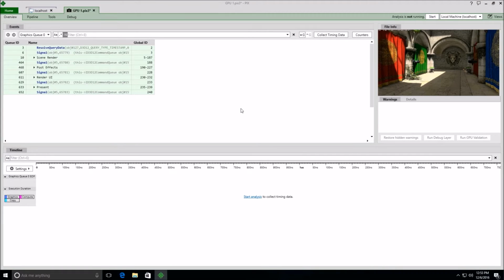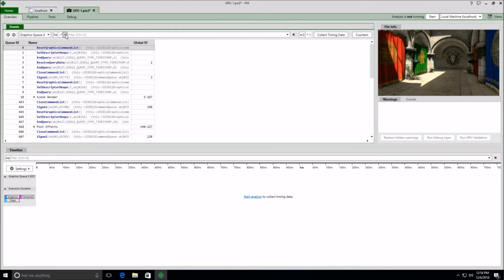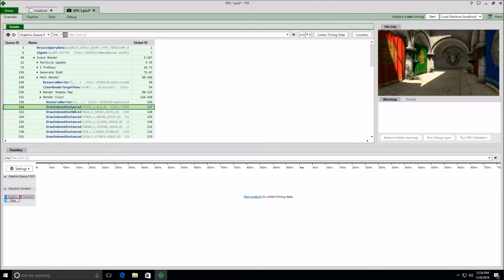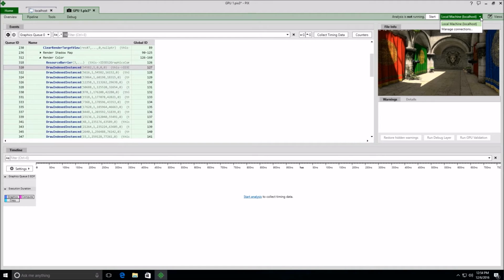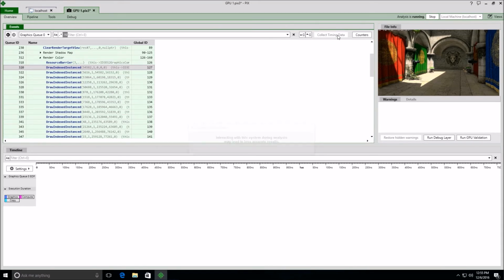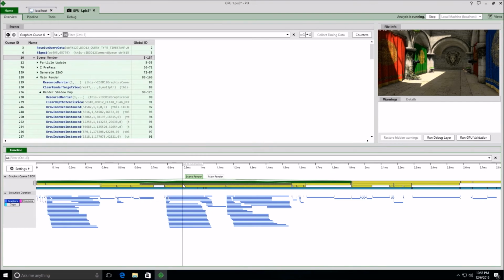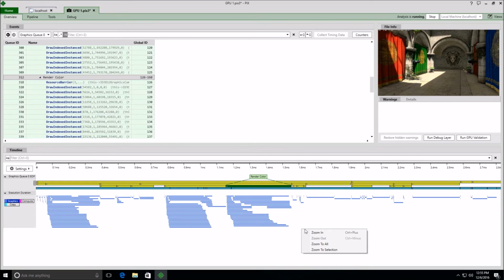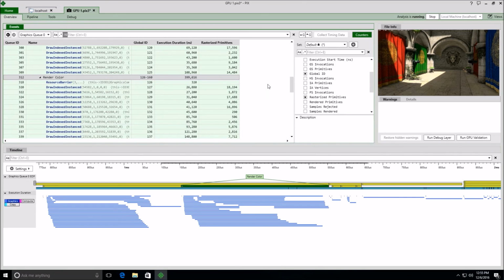Intro to PIX on Windows, 3/5 - Overview Tab